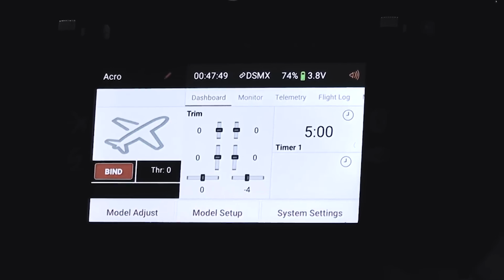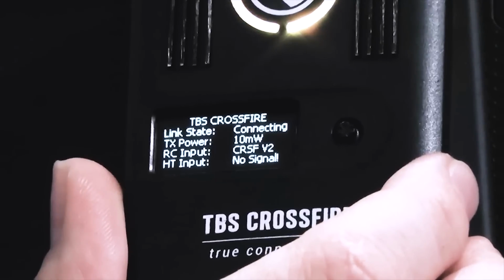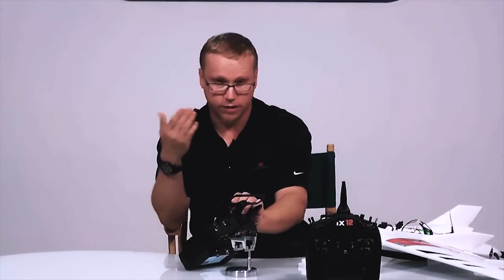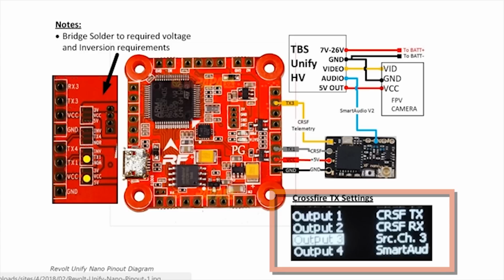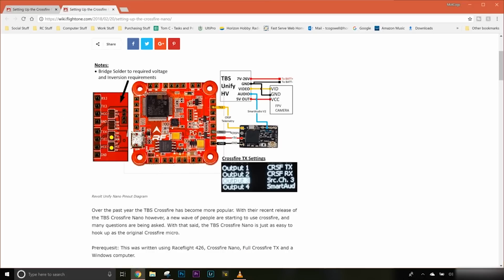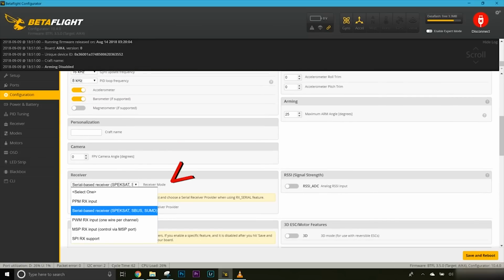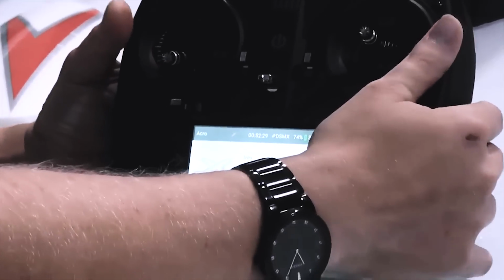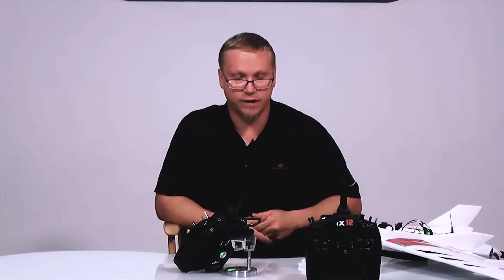Spektrum iX12 Instructional Series - Crossfire to iX12 Telemetry Guide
for more information on the Spektrum iX12

In this video we give our users a step by step walkthru on how to install, setup and use the CRSF v2 Protocol.

The TBS Crossfire is an excellent upgrade for anyone looking to push the boundaries of RC flight. And the Spektrum iX12 easily allows users to upgrade with the dedicated Serial Port and Setup Menu.

Follow along with this video to discover what the TBS Crossfire can do for you and how to quickly and seamlessly attach and setup the TBS Crossfire on your Spektrum iX12.

A great companion to this video and many of our Instructional videos is the Spektrum iX12 Manual found

The Spektrum™ iX12 radio is an intelligent 12-channel transmitter matched with a powerful combination of features and next-level connectivity. Groundbreaking yet comfortably familiar, RC pilots of all aircraft types can use the iX12 to out fly everything in its class. Literally "tap" into the iX12's programming. Its 4-inch, full-color, easy-to-read monitor delivers crisp, clear detail that includes state-of-the-art touchscreen technology so that navigation is simple. And, because the interface is a fully functional Android system with a dedicated quad-core processor, it will work with an evolving list of apps from the Google Play store.